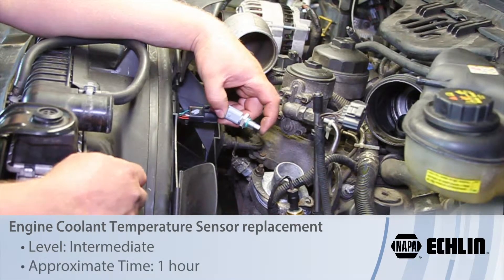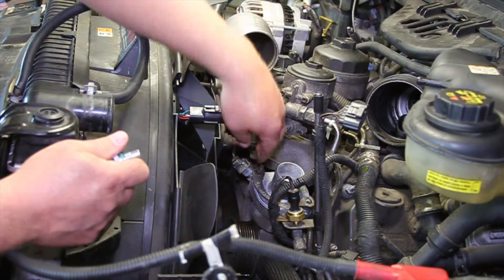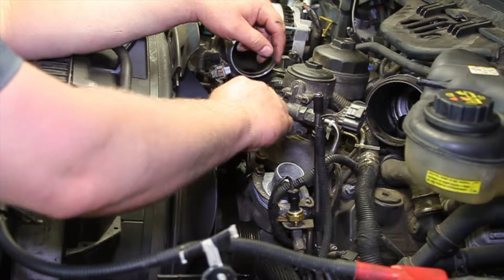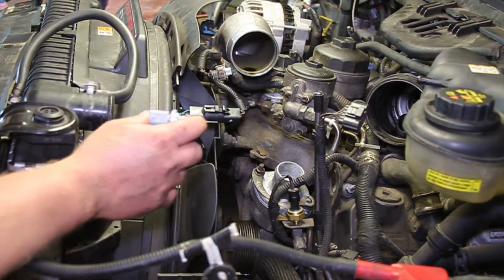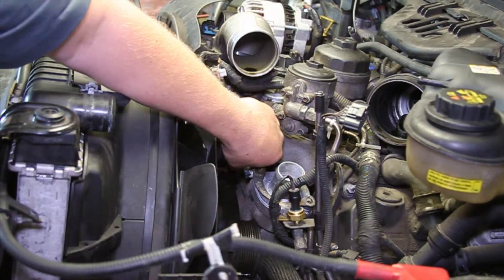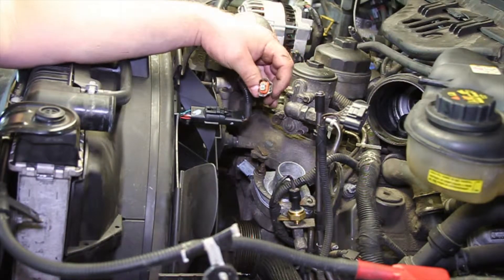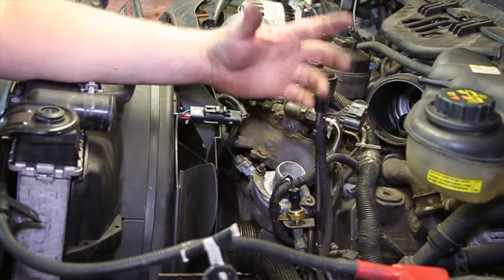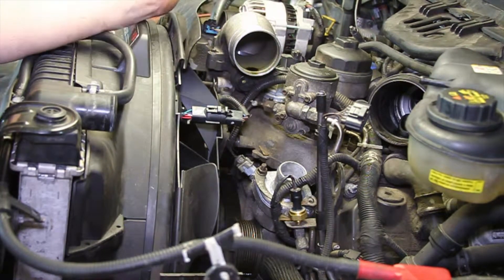Ford 6.0 Powerstroke Engine Coolant Temperature Sensor Replacement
Helpful tips to consider when replacing an engine coolant temp sensor on a F250 Super Duty.

Level of difficulty: INTERMEDIATE
Approximate installation time: 1 HOUR
Tools needed: 21mm open end wrench

Vehicle used: 2003 Ford F350